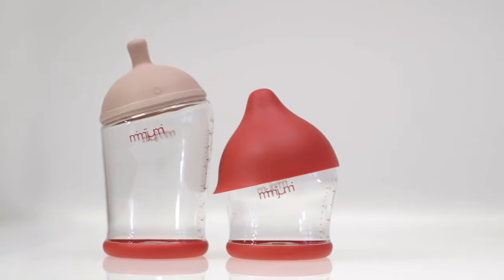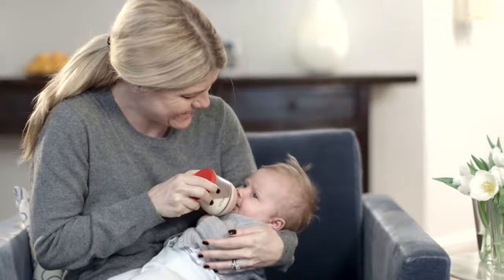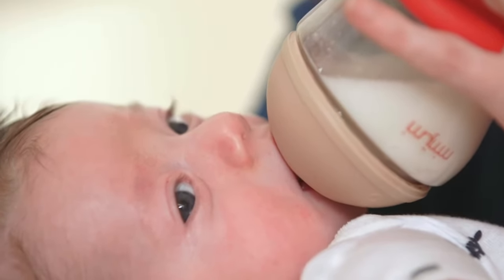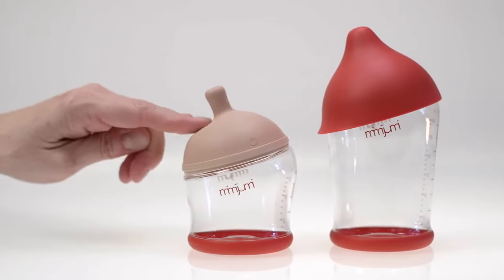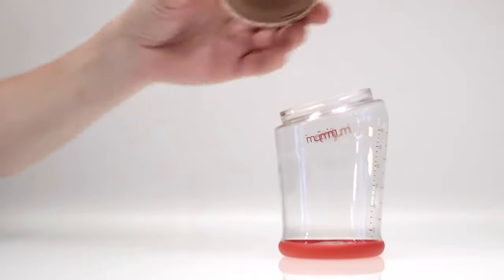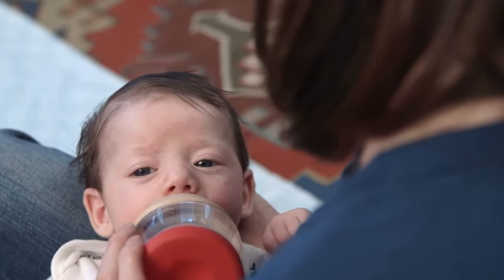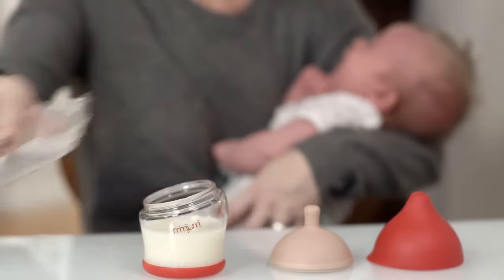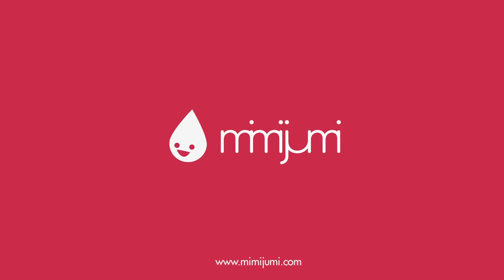mimijumi very hungry baby bottles the natural solution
The mimijumi baby bottle provides the perfect complement to breastfeeding and the best transition to bottle feeding. For bottle fed babies, it offers the most natural possible feeding experience. The innovative nipple design replicates a mother_s breast, creating a natural feeding and latching experience for a happier and healthier bottle fed baby. Bold colors and soft textures are combined to give the Very Hungry bottle a distinctive, eye-catching appearance.

Features:

BPA and latex free
Integrated venting prevents colic.
Screw on one-piece nipple.
Skid-free base.
Top rack dishwasher-safe.
What You Can Get:
Nipple Protection Cap - Hygenic and leak proof. Snaps on and off. Compatible with Not So Hungry Bottle Single Part.
Flow Rate 1 (slow flow) Nipple. Unique nipple design prevents colic. Single part construction means fewer parts to clean. Minimal assembly.Simply attach the nipple to the bottle. Compatible with Not So Hungry Bottle.
Crystal Clear BPA Free Bottle Volume: 240ml / 8fl oz Fill Marks every 10ml / 1fl oz. Ultra Wide Neck for easy one handed filling. Made from Swiss engineered medical grimalid nylon.
Snap On Rubber Bottom Prevents slipping and spinning of Bottle. Compatible with Not So Hungry Bottle